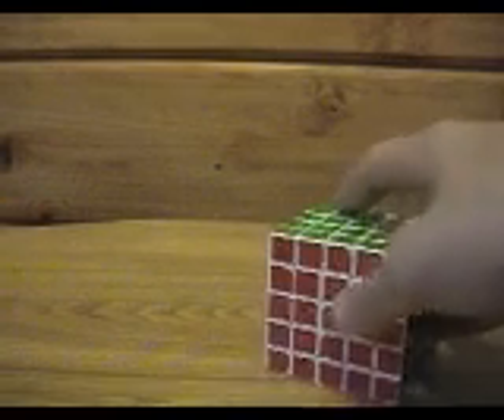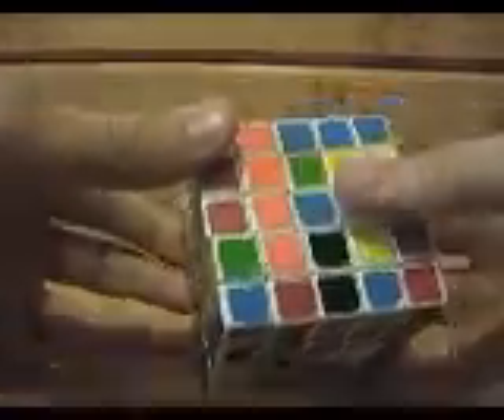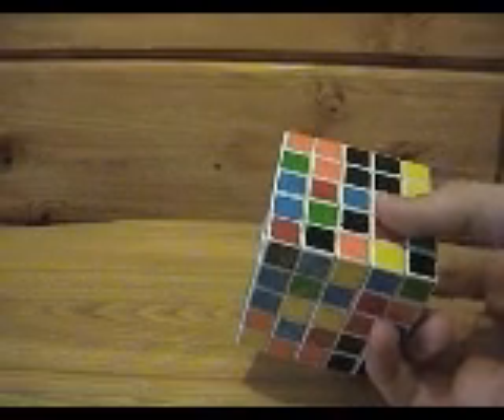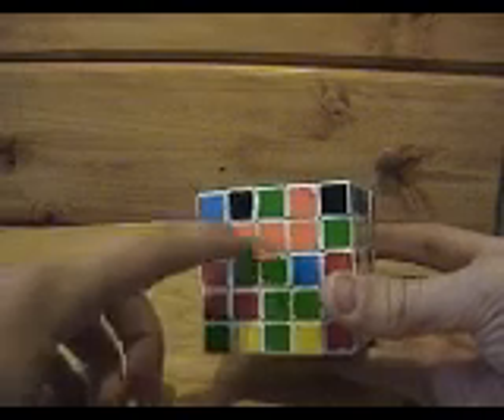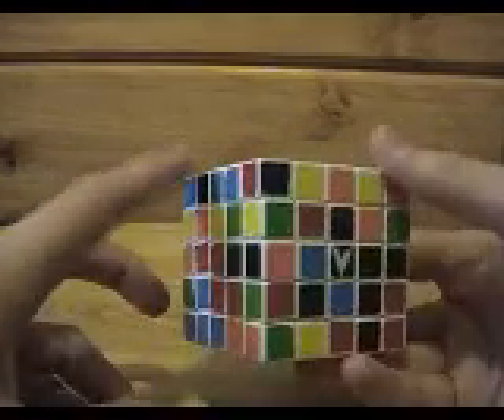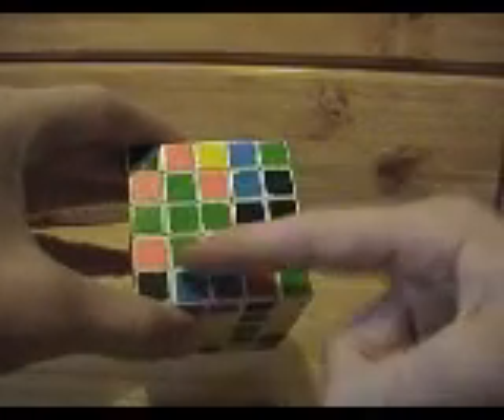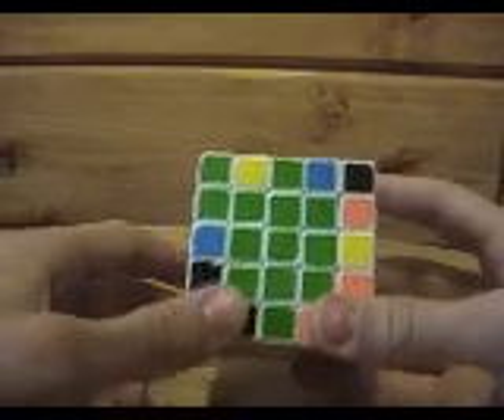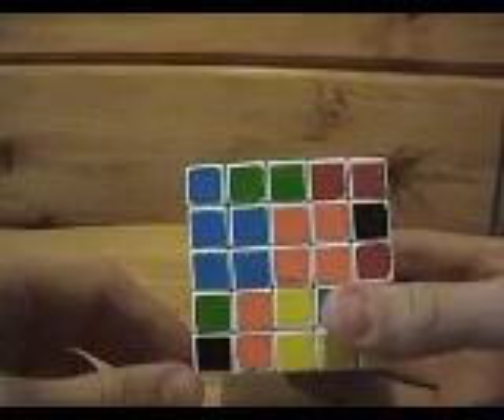How to Solve the 5x5x5 Rubik's Cube Part 1-First Two Centers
The first part of a beginner's method to solve the 5x5x5 Rubik's cube.

LOL at Reisha's shoutout "because she told me to" :D love you